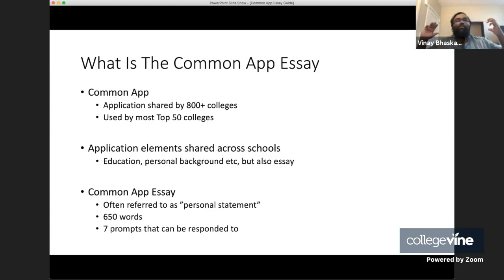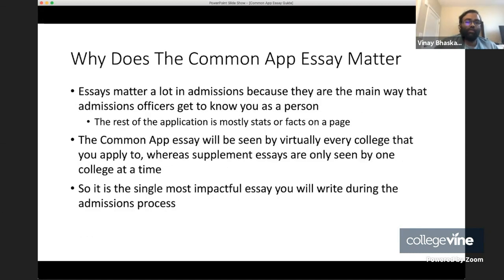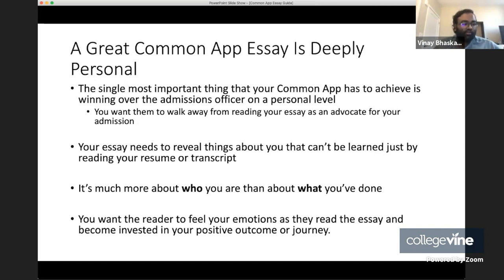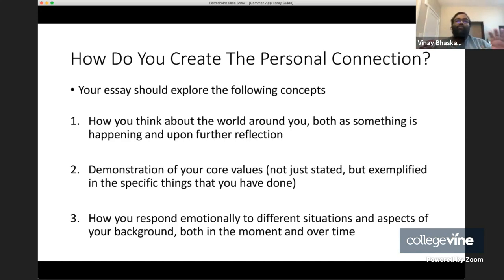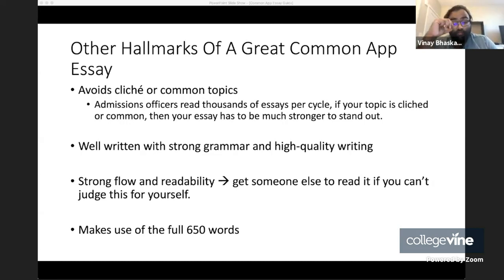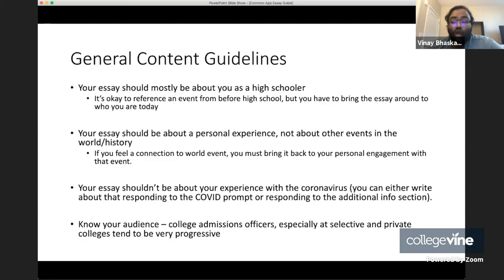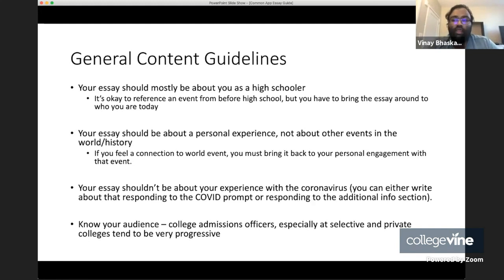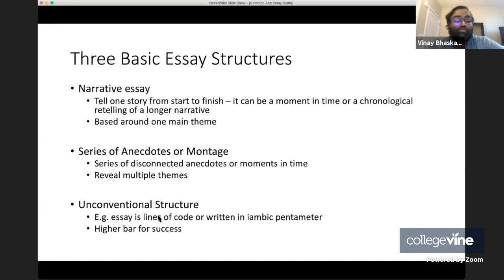What You Need to Know About the Common App Essay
In this overview of the Common App Essay, CollegeVine co-founder Vinay Bhaskara discusses the hallmarks of a strong essay, how to use your essay to create a personal connection, general content guidelines, and the basic essay structures.

Get access to more essay resources with our Ultimate Essay Guide

Need another set of eyes on your essay? Try our Essay Peer Review

0:00 What is the Common App Essay?
1:16 The Common App Essay prompts
2:42 Why Does the Common App Essay Matter?
4:03 A Great Common App Essay Is Deeply Personal
6:40 How Do You Create the Personal Connection?
8:40 Other Hallmarks of a Great Common App Essay
12:23 Common App Essay as Part of a Portfolio
13:25 General Content Guidelines
17:54 Three Basic Essay Structures